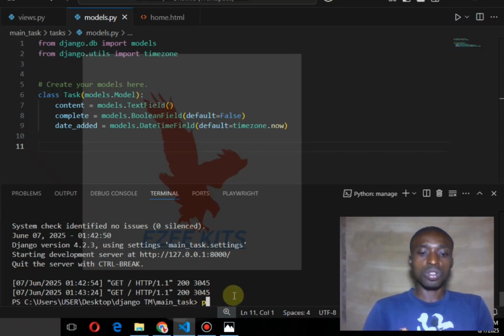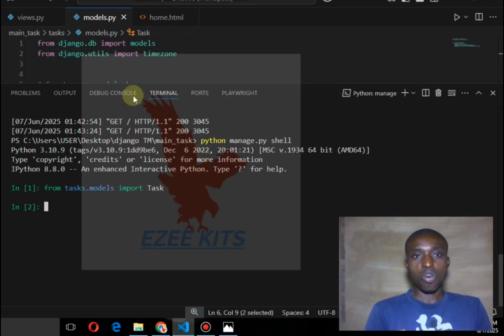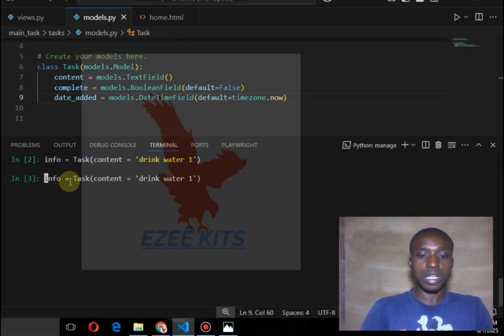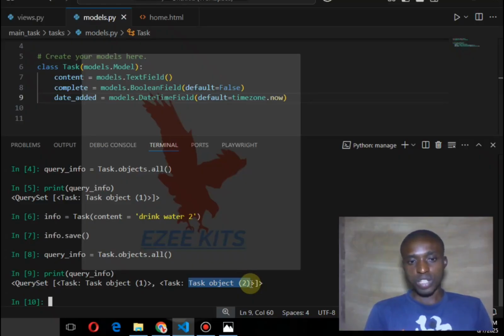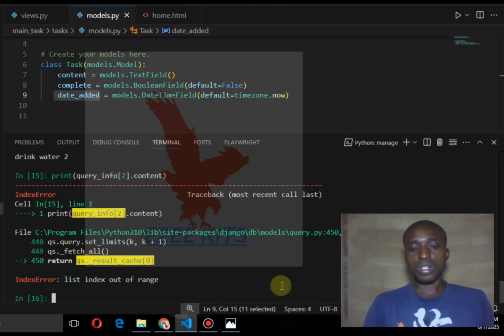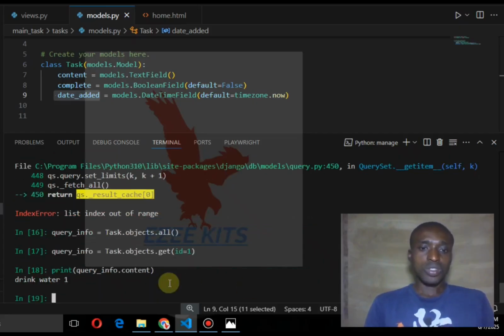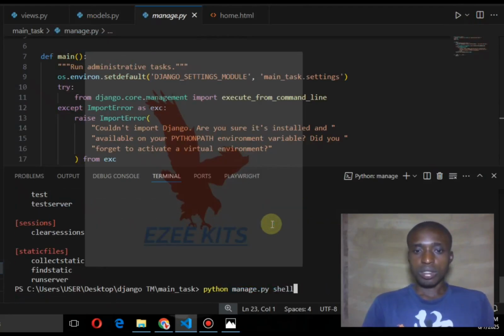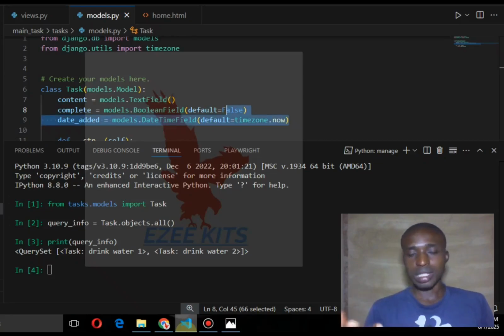How to Build a Website in Python Using Django (Mastering Backend and Database Operations)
Welcome to Chapter 10 of our Django series on how to create a website in Python using Django! In this chapter, we dive deeper into **backend development** by running real Django database commands and understanding how data flows behind the scenes.

📌 In this video, you will learn:
- The core responsibilities of backend development in Django
- Commonly used Django database commands (`makemigrations`, `migrate`, `createsuperuser`, etc.)
- How the backend connects your models to the actual database
- Why migrations matter and how Django handles database schema updates
- How backend code drives logic, security, data storage, and server-side control

This chapter helps you solidify your skills in backend logic, database initialization, and command-line operations in Django. Whether you're building a task manager, blog, or full-stack app, this is a critical step to becoming a Django developer.

Perfect for beginners and intermediate learners who want to level up their Django and backend skills!

✅ Follow the full playlist to build your complete Python website!